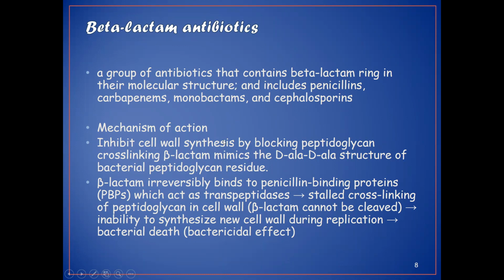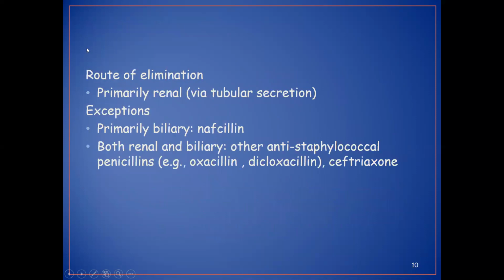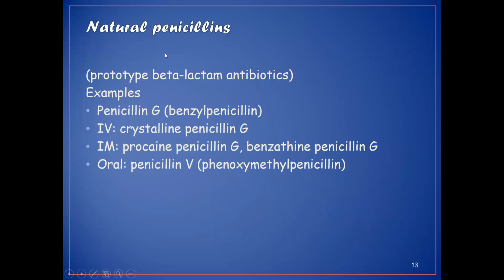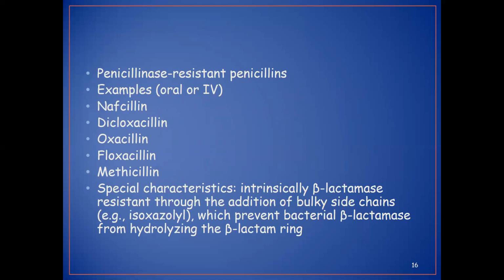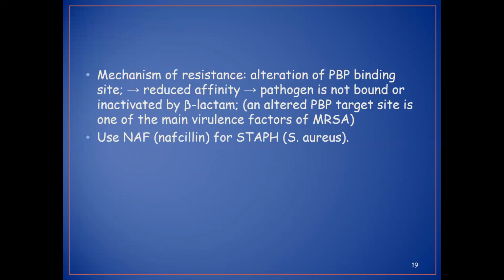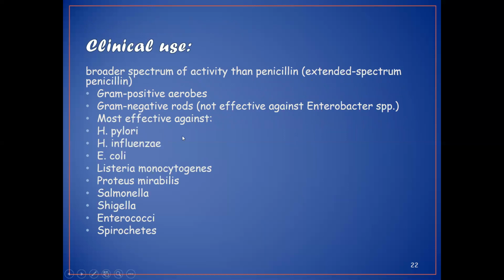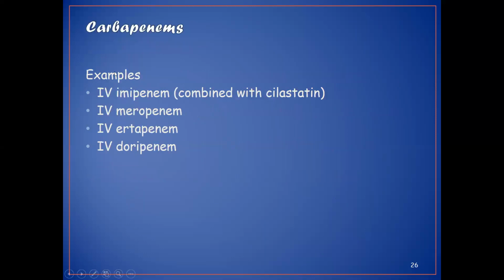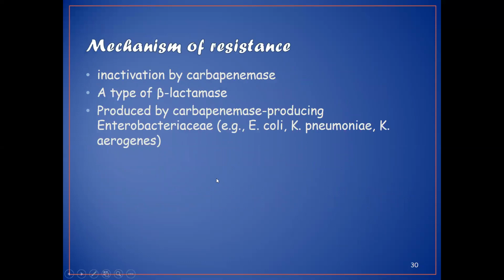Beta Lactam Antibiotics - Penicillin , Amoxicillin , Cephalosporins, Piperacillin etc.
a group of antibiotics that contains beta-lactam ring in their molecular structure; and includes penicillins, carbapenems, monobactams, and cephalosporins

Inhibit cell wall synthesis by blocking peptidoglycan crosslinking β-lactam mimics the D-ala-D-ala structure of bacterial peptidoglycan residue.
β-lactam irreversibly binds to penicillin-binding proteins (PBPs) which act as transpeptidases → stalled cross-linking of peptidoglycan in cell wall (β-lactam cannot be cleaved) → inability to synthesize new cell wall during replication → bacterial death (bactericidal effect)